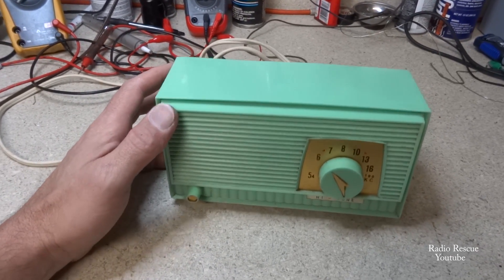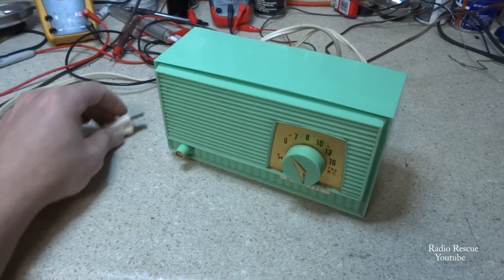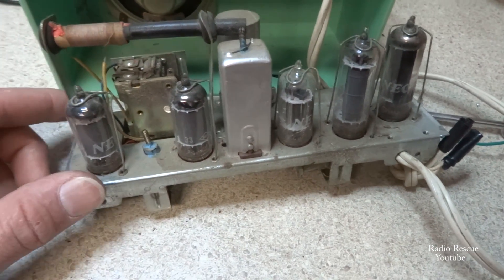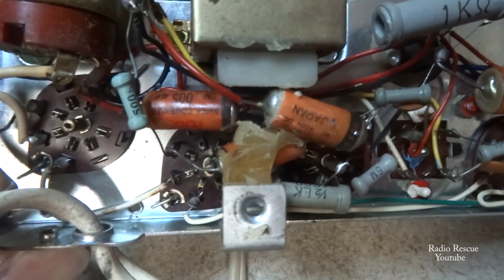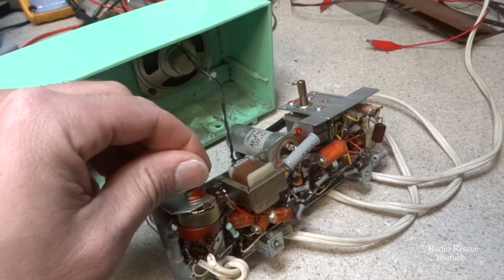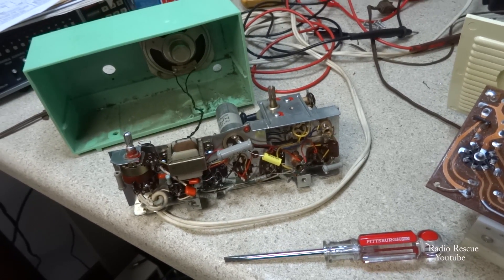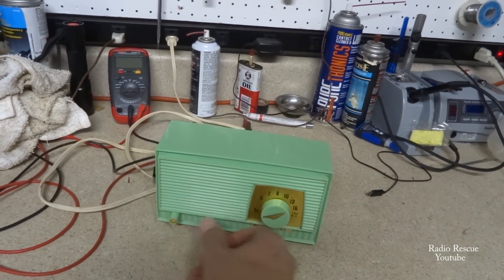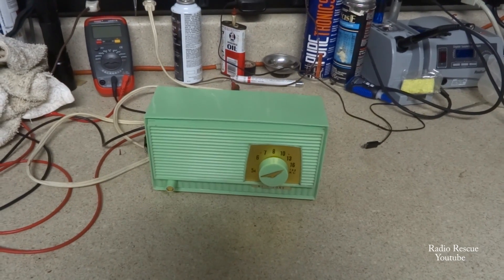Repair of a 60's "Hi Tone" Japanese Tube Radio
Basic Radio repair for a basic radio.